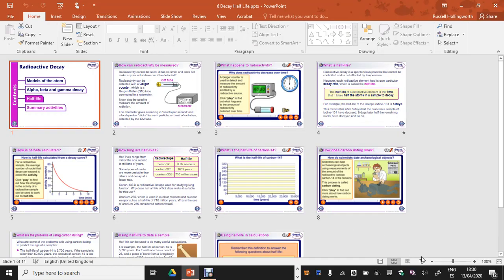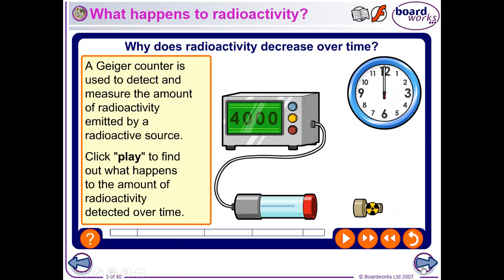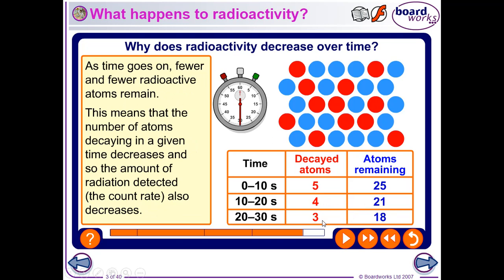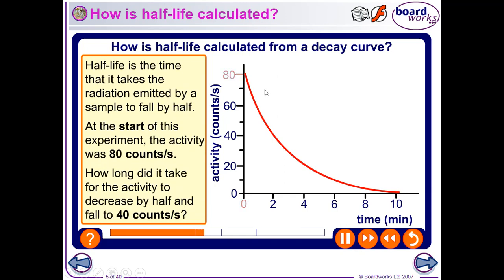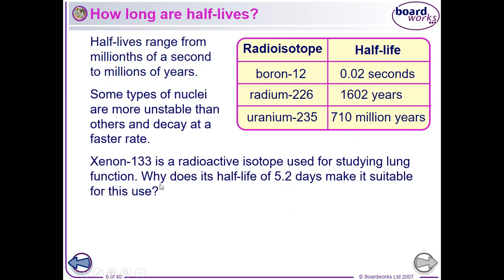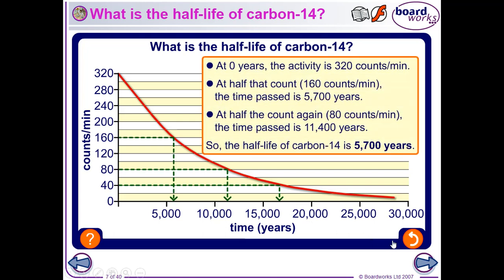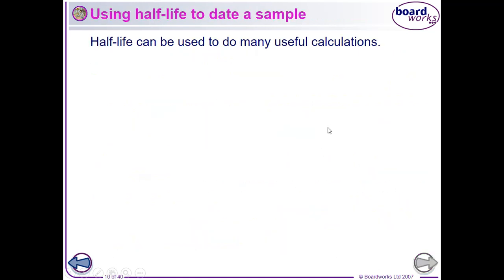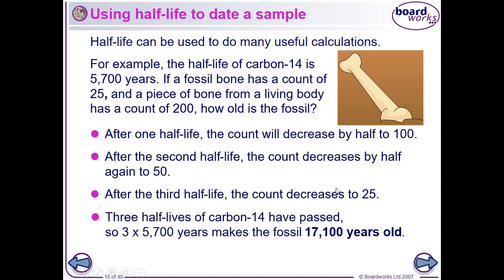6 decay half life ppt